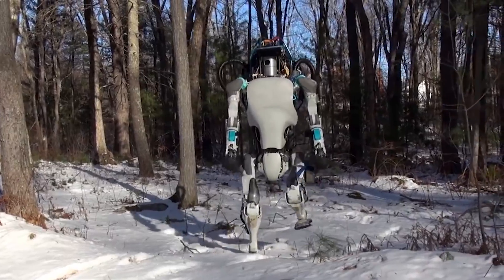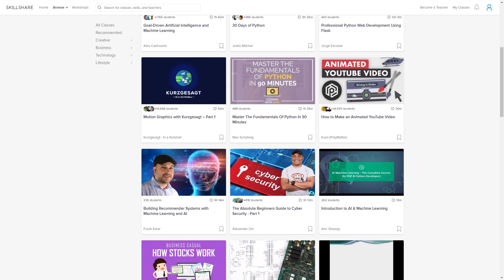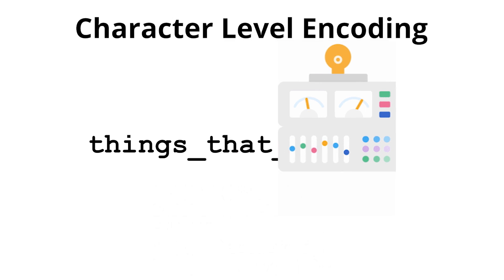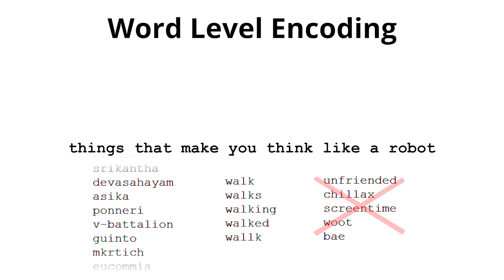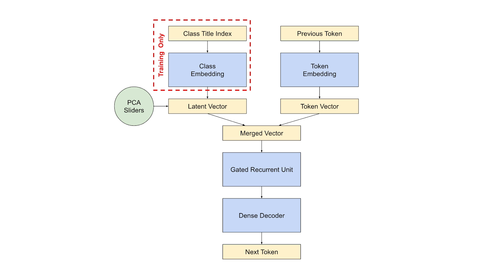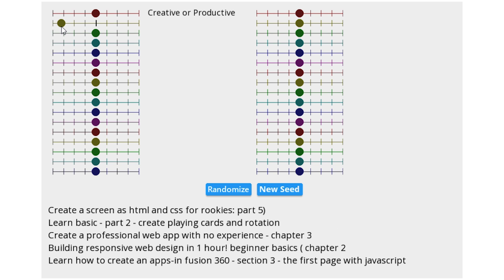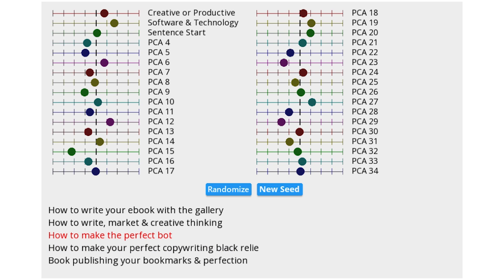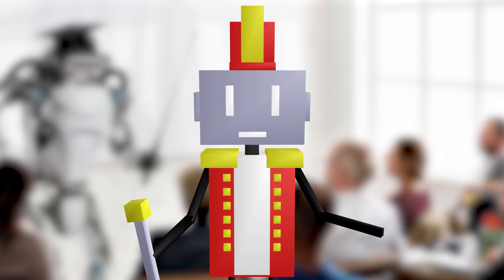AI Comes Up With New Classes For Humans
This AI creates new classes by using Neural Networks, PCA, and Byte Pair Encoding.

Neuron Animation:
Wetsoil Private limited